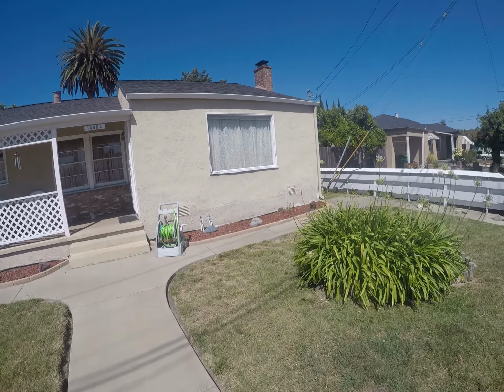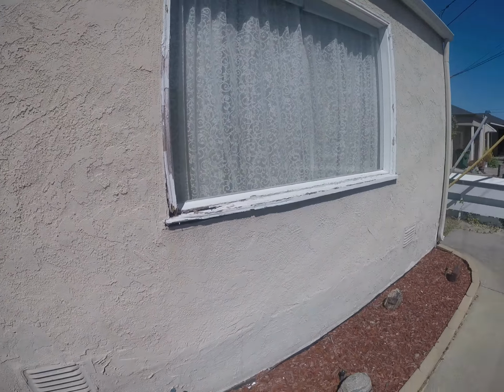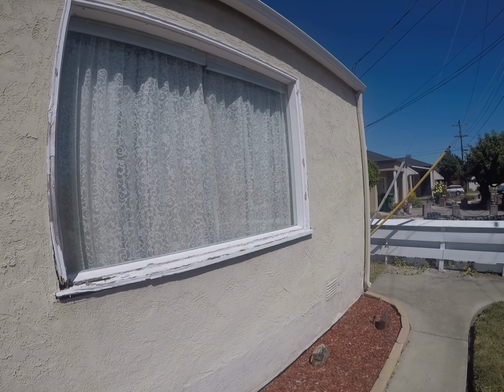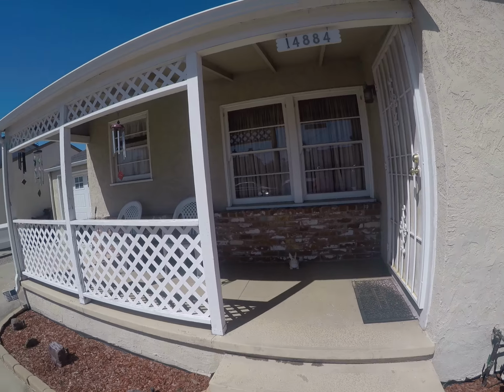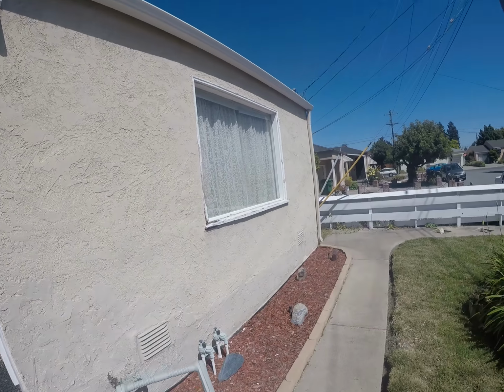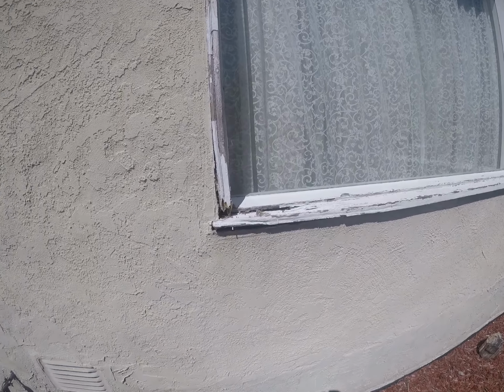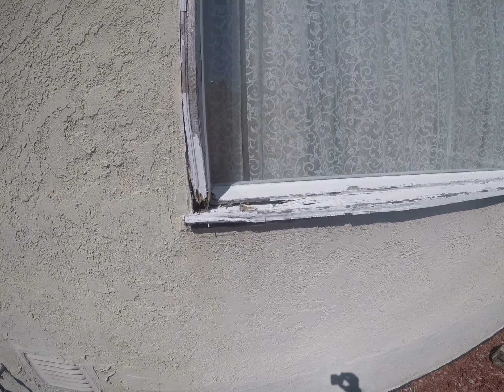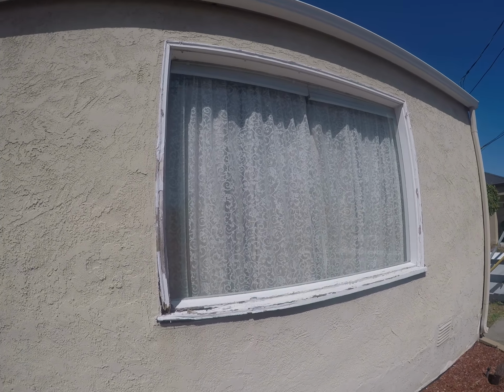Golden Gate Enterprises SF Bay Area Waterproof Deck Balcony Tile Contractor Hamilton Oakland